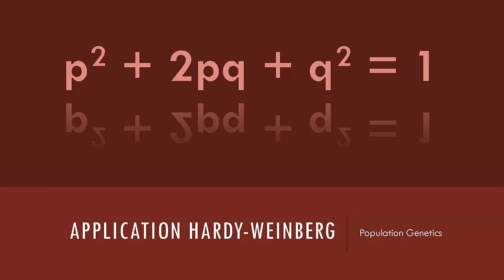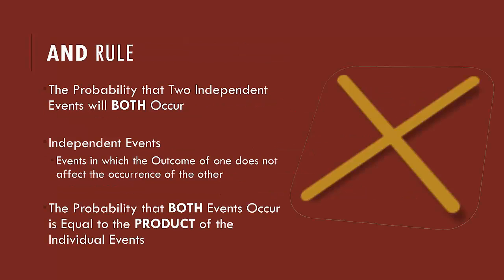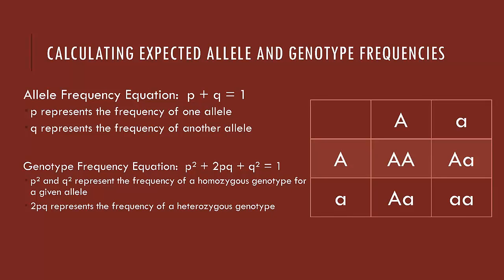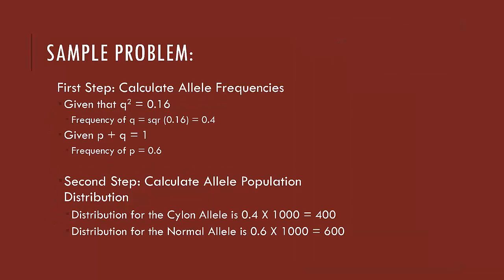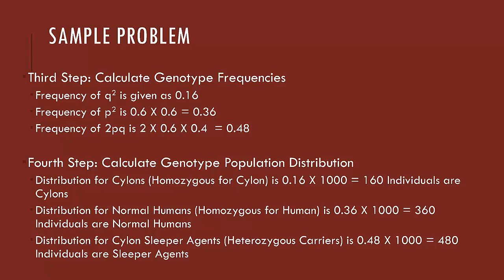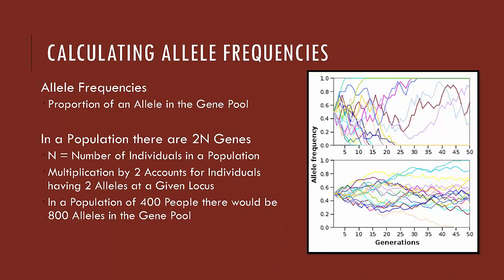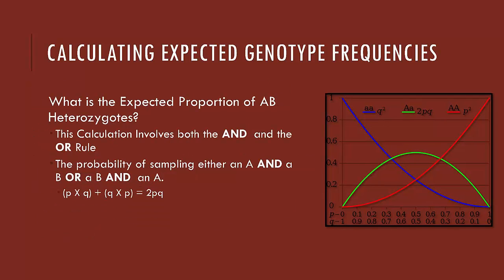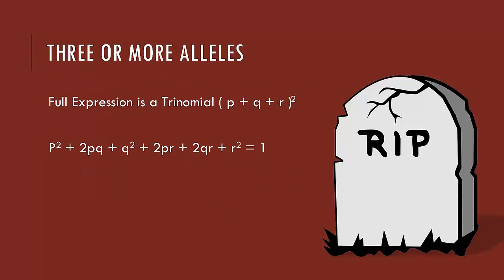ANTH 374: Module 3 - Application Hardy-Weinberg